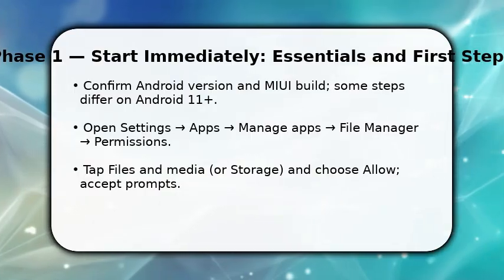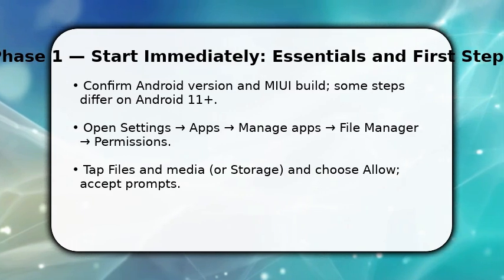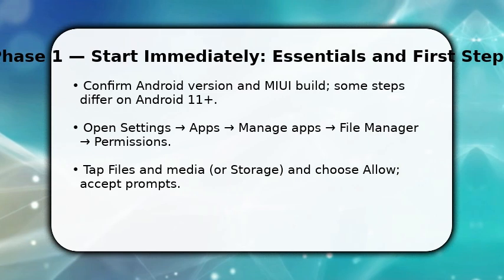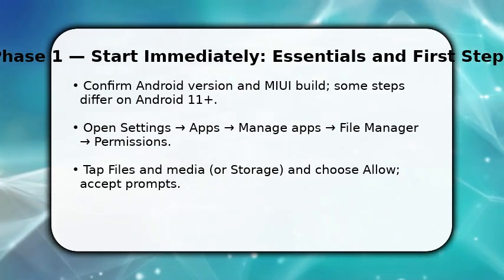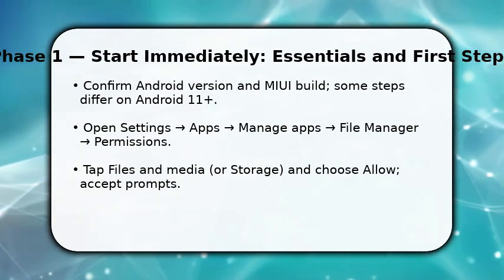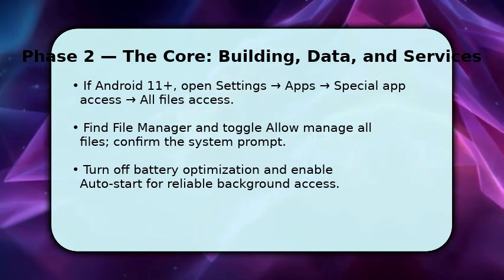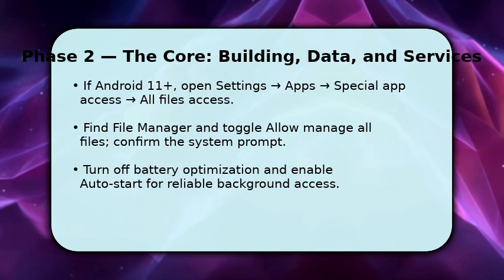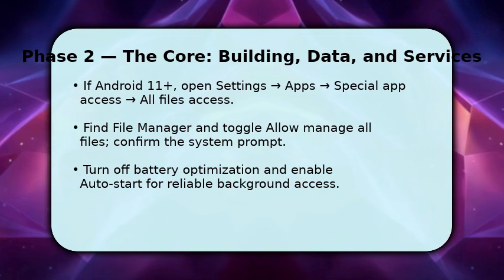How to Get Mi File Manager Permission (only Way)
How to Get Mi File Manager Permission (only Way) | 🔒 Surfshark VPN Deal — Stay private and secure. $1.99/mo + 3 Months Free ▸

Learn the essential steps to gain root access and install Mi File Manager on your device. This guide covers permission acquisition, system requirements, installation process for Linux-based systems using Flatpak or Snap packages.

Mi File Manager,